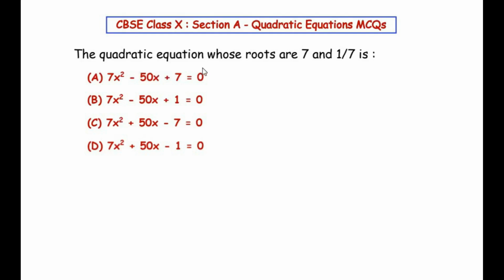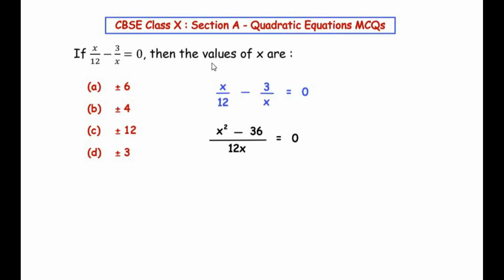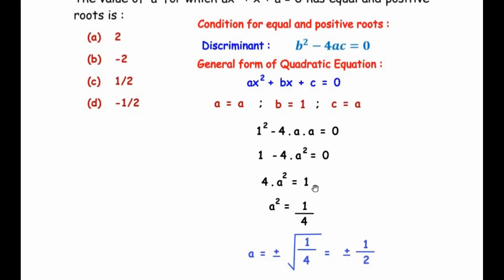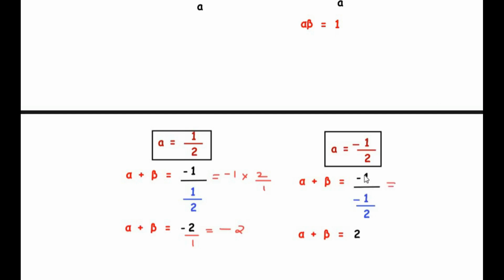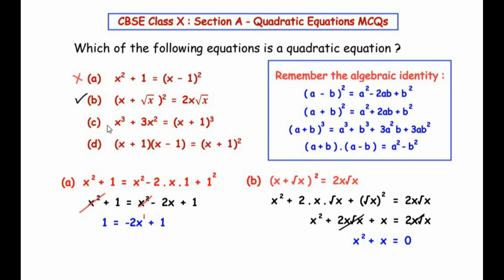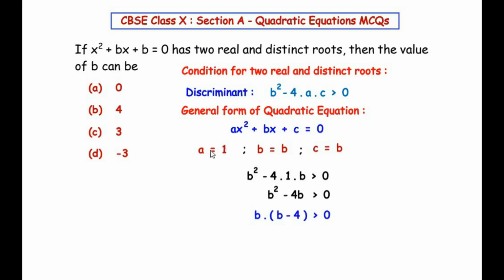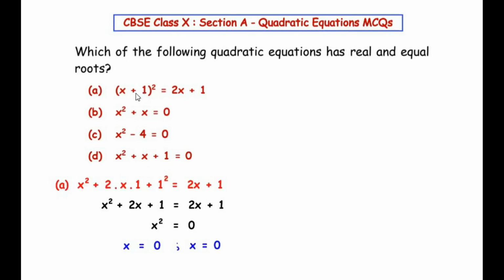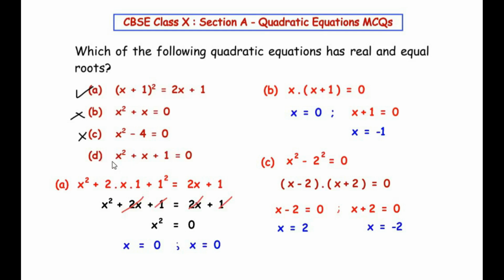Quadratic Equations | Class 10 | 1 Mark Questions & Solutions | CBSE Board Exam 2025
📘 Quadratic Equations | Chapter 4 | Class 10 | 1 Mark Questions & Solutions | CBSE Board Exam 2025

Questions with Timestamps :

00:22 - Q1)The quadratic equation whose roots are 7 and 1/7 is :

03:02 - Q2) If x/12 - 3/x = 0, then the values of x are :

04:16 - Q3) The value of ‘a’ for which ax² + x + a = 0 has equal and positive
roots is :

09:12 - Q4) Which of the following equations is a quadratic equation ?

13:20 - Q5) If x² + bx + b = 0 has two real and distinct roots, then the
value of b can be

16:37 - Q6) Which of the following quadratic equations has real and equal
roots?

Are you preparing for the CBSE Class 10 Maths Board Exam? This video covers Chapter 4: Quadratic Equations with a special focus on Section A – 1 Mark Questions, including previous year questions (PYQs) and important expected questions. All questions are solved with step-by-step explanations, making concepts easy to understand and quick to revise!

🎯 In this video, you will learn:
✔️ How to identify and solve 1-mark quadratic equation problems
✔️ Tips to avoid common mistakes in short answer questions
✔️ Concepts such as nature of roots, factorization method, and discriminant
✔️ Exam-focused strategies to save time and boost accuracy

📌 Ideal for:
🔹Class 10 CBSE students
🔹Last-minute board exam preparation
🔹Competitive exam aspirants (NTSE, Olympiads, etc.)

📌Also Watch Video on :
🔹A garden designer is planning a rectangular lawn that is to be surrounded by a uniform walkway